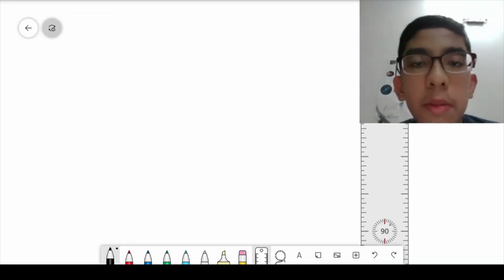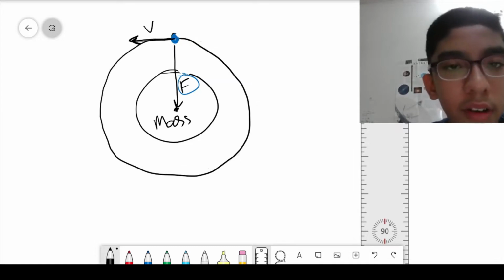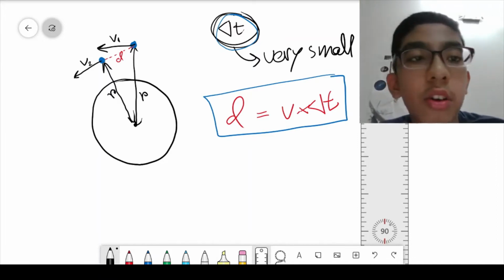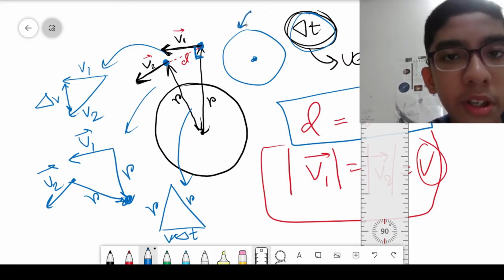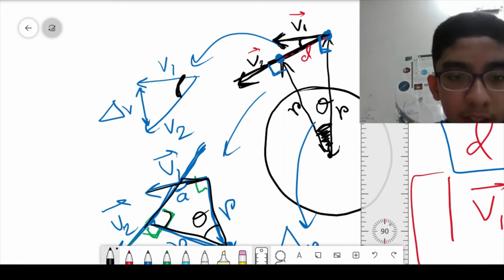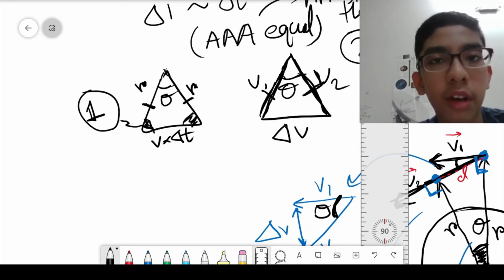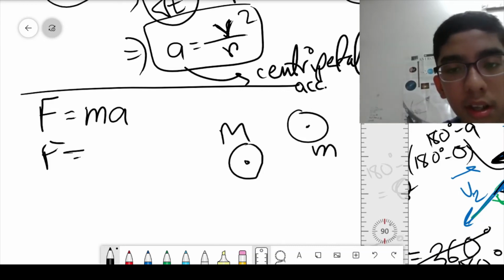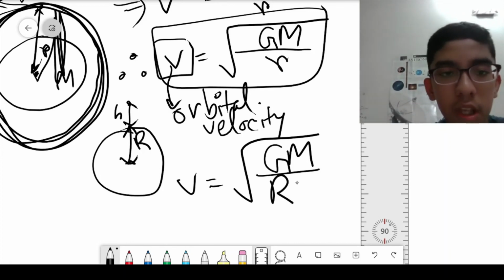Explanation of Orbital Velocity and its equation | Astrophysics Lecture | Faiyaz SIddiquee Taaroop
This video is an explanation of Orbital Velocity. It contains the necessary explanation and the derivation of the equation from Newton's Universal Law of Gravitation and Geometric Diagrams.

Delivered an online lecture on ‘Orbital Velocity’ (Published on the official platform of Bangladesh Olympiad on Astronomy and Astrophysics (BDOAA))

Created by: Md Faiyaz Siddiquee Taaroop